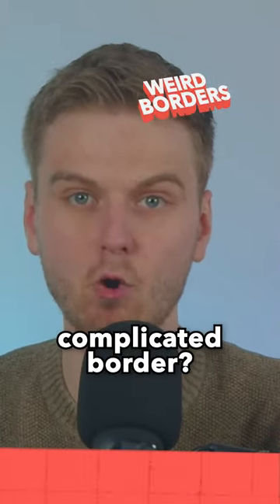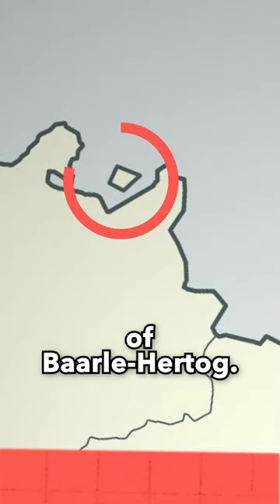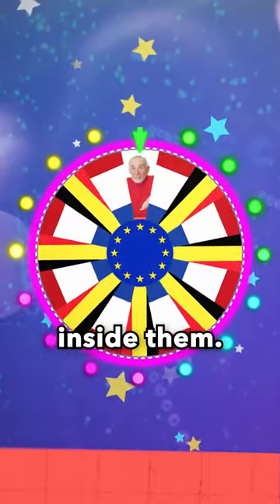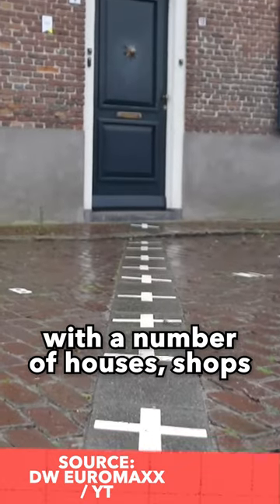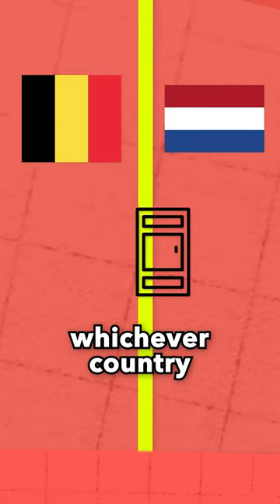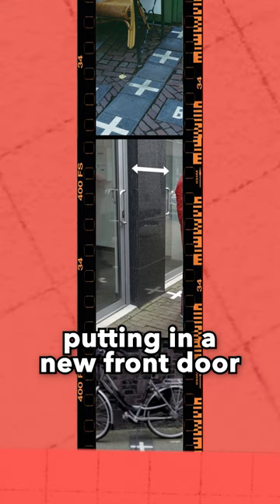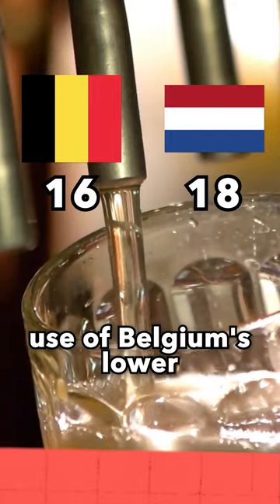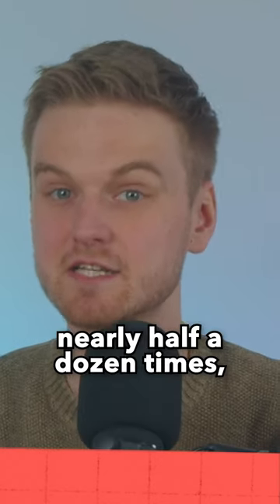🇧🇪🇳🇱 Weird Borders Ep.2 | Belgium/Netherlands